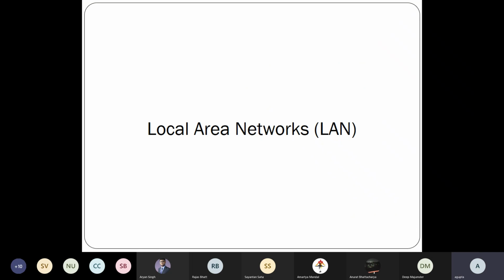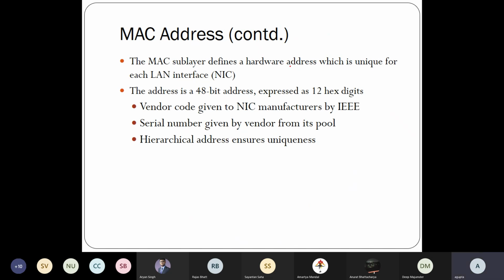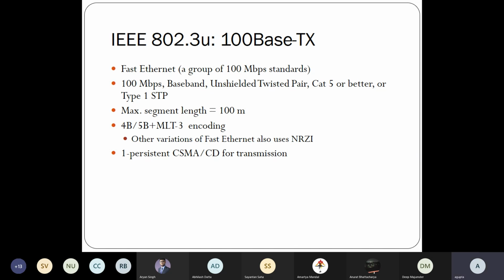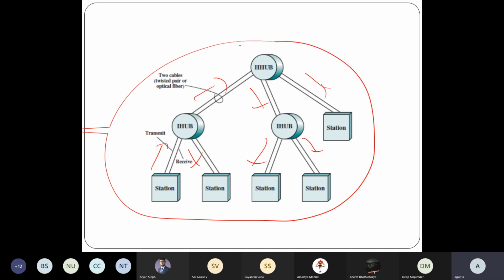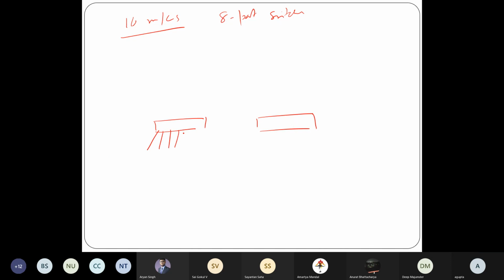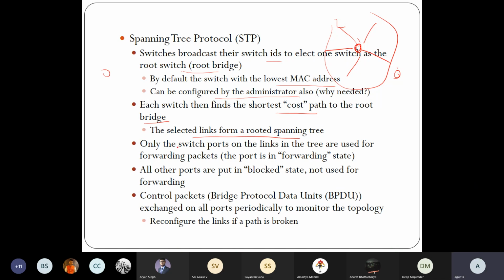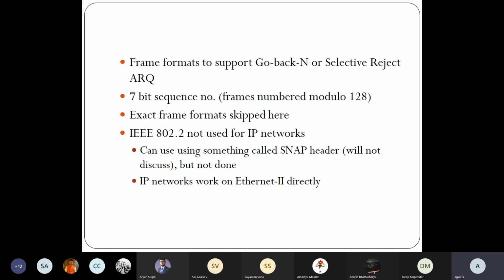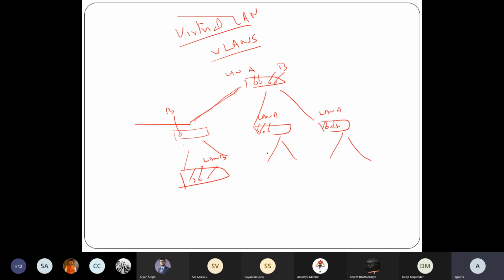10. (1st February 2022)